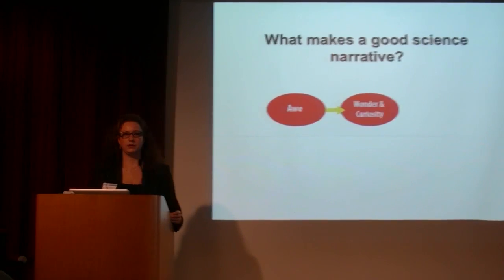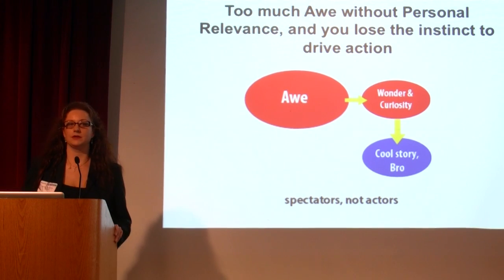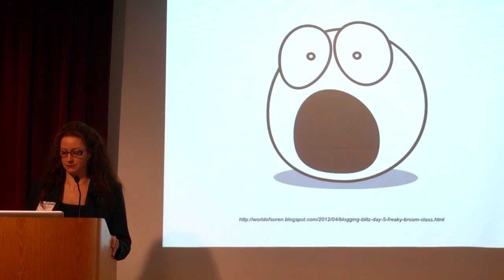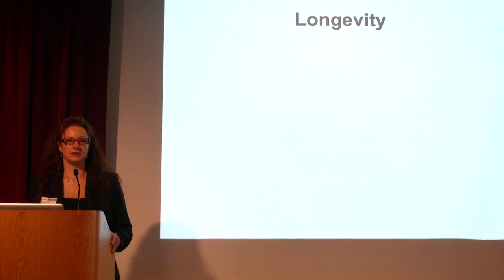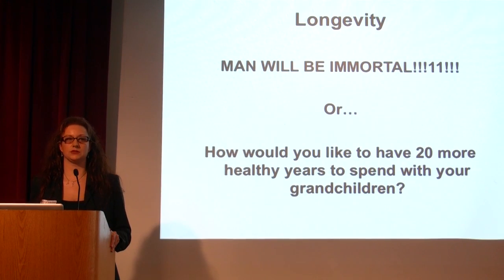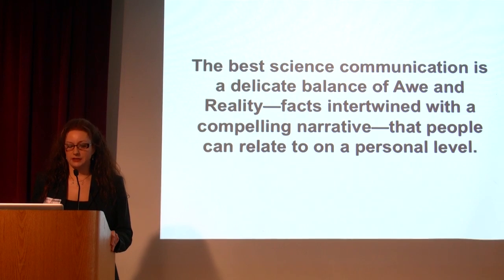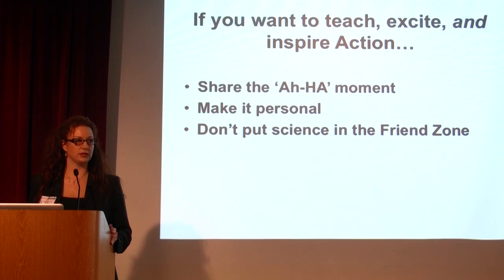Andrea Kuszewski - The Power of Science Narrative to Teach, Excite, and Inspire Action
The Power of Science Narrative to Teach, Excite, and Inspire Action
As science communicators, we need to do more than just entertain — we need to inform; to persuade; to inspire action. One of the biggest challenges in selling ideas about radical science and technology is engaging and exciting an audience in a way that is non-threatening, believable, and structured in a way that they can relate to personally. You want to get people on-board and excited about your ideas, but if you take it too far on the awe-spectrum without getting that personal connection, it may seem too much like science fiction, and not like something that is easily adoptable for them, in their lifetime. Good science communication is more than just making science accessible — more than just losing the jargon, and more than just reaching out to new audiences. The best science communication uses facts intertwined with a compelling narrative — a delicate balance of awe and reality — that people can relate to on a personal level. If the story feels personally relevant, and they can see themselves as part of the story, then people will be more willing to not only entertain those ideas, but to take action as well.

==Writing the Future==

Of special significance is the theme 'Writing the Future'. The aim is to encourage refined communication about the future in creative ways, and thereby promote serious attention to the opportunities and risks we are facing.